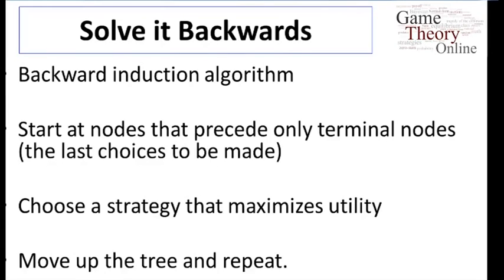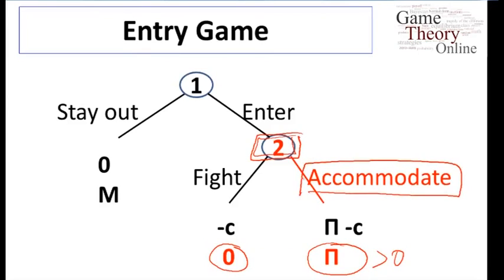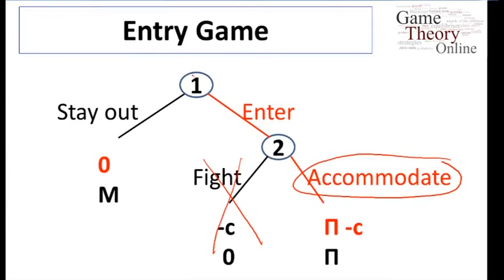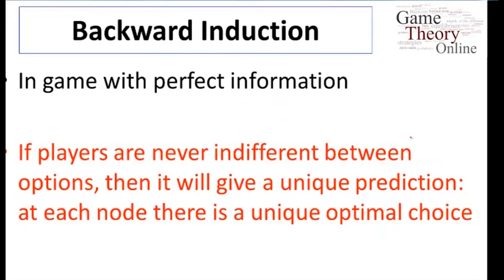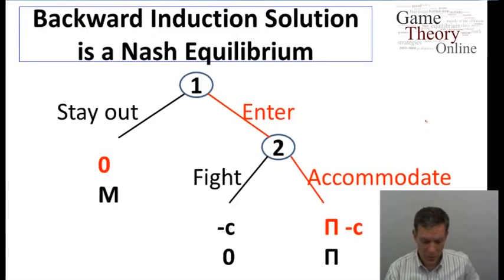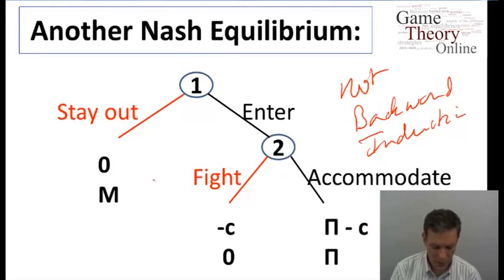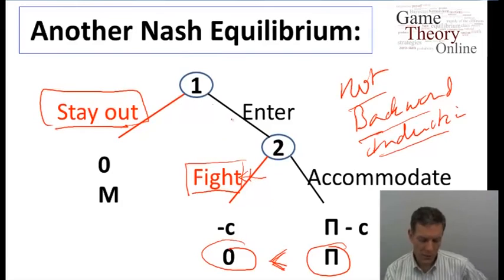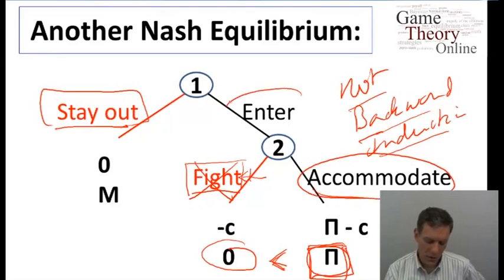21 Extensive form Games Week 3 4 5 Backwards Induction 6 36